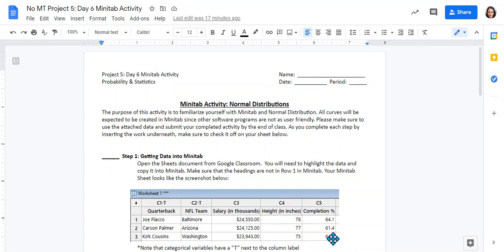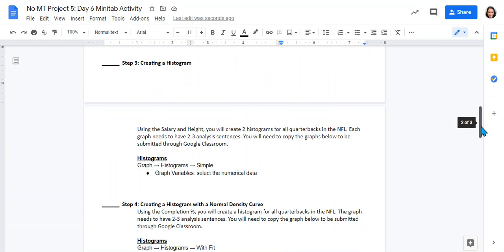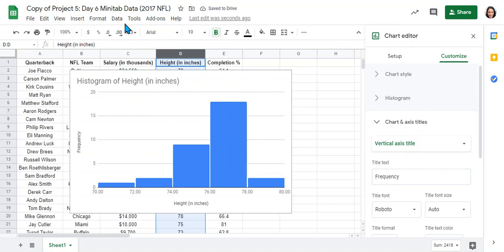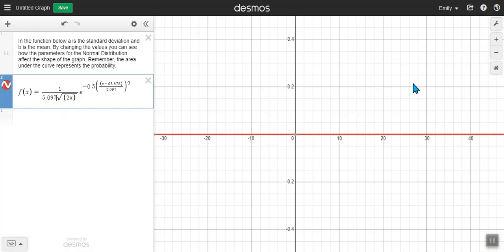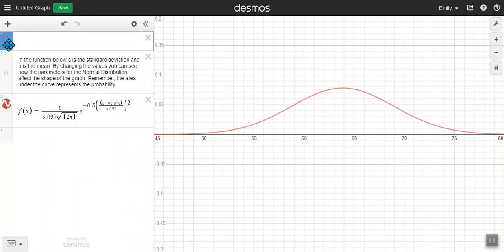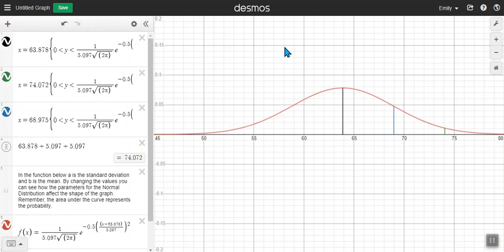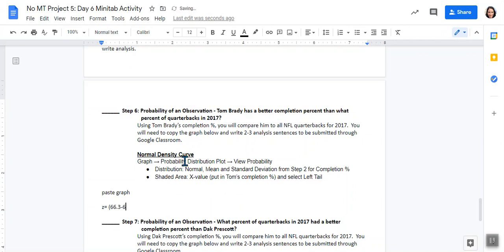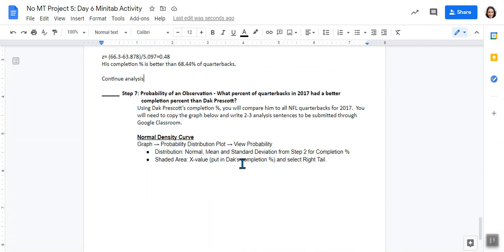Normal Dist Activity if you Don't Have Minitab